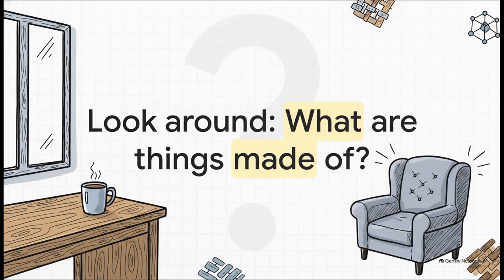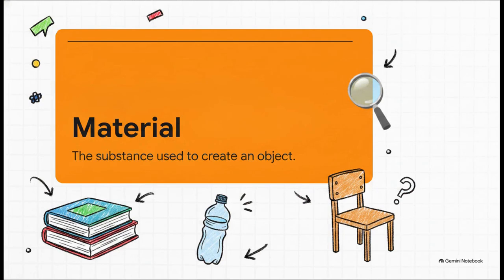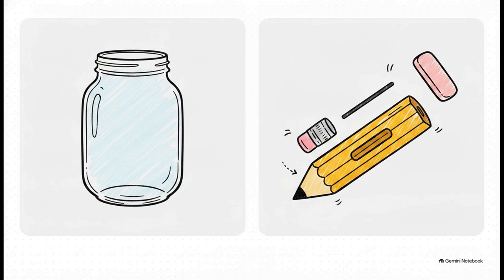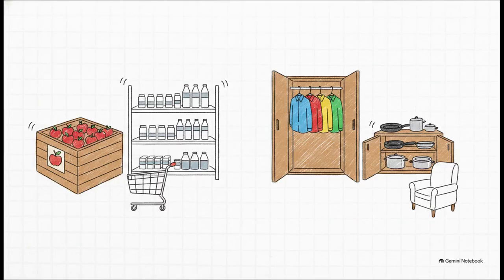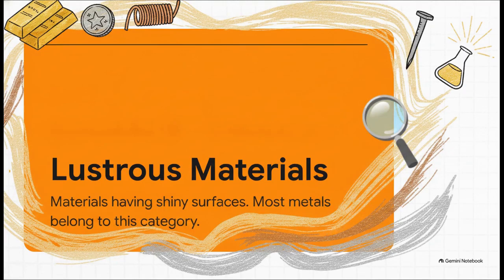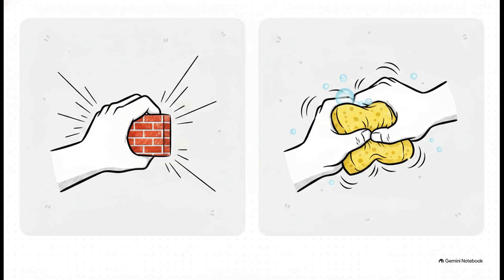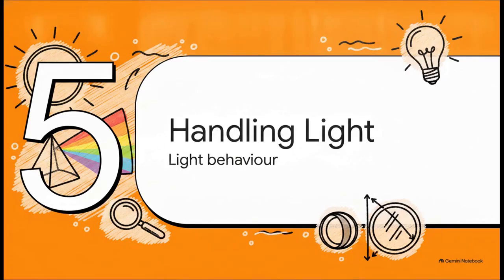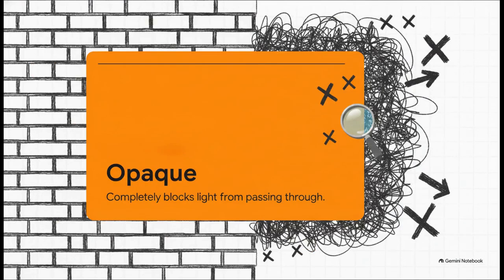NCERT 2026 | CLASS 6 SCIENCE | CHAPTER 6 – MATERIALS AROUND US (PART 1)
🔬 Welcome to SCIENCE MANTHAN! 🌍

Why are different objects made from different materials? What makes one material shiny while another looks dull? Why can we see clearly through glass but not through wood?

In Chapter 6: Materials Around Us – Part 1, we explore the basic concepts and physical properties that help us understand and classify materials.

📚 In This Video:

Introduction to Materials
• What are objects?
• What are materials?
• Everyday examples
• Why different materials are used for different objects
• Single-material and multi-material objects

• Meaning of classification
• Why materials are classified
• Advantages of grouping materials
• Everyday examples

✨ Appearance of Materials

• Surface appearance
• Texture
• Colour
• Lustre

💎 Lustrous & Non-Lustrous Materials

• Meaning of lustrous materials
• Characteristics and examples
• Why metals may lose their shine
• Polished non-metallic materials

🪨 Hard & Soft Materials

• Hard and soft materials
• Compression and scratch resistance
• Understanding hardness as a comparative property

💡 Transparent, Translucent & Opaque Materials

• How materials interact with light
• Transparent materials
• Translucent materials
• Opaque materials
• Everyday applications

🎓 Useful for: Class 6 Science | NCERT-based learning | School Exams | Science Revision | Concept Building

This lesson focuses on how the physical properties of materials help us classify them and understand their practical uses.

🔔 Turn on the Bell Icon for more NCERT Science videos.